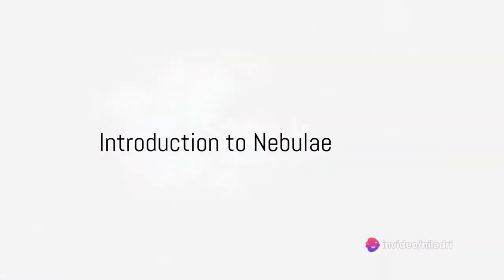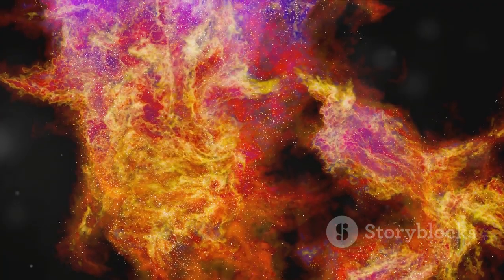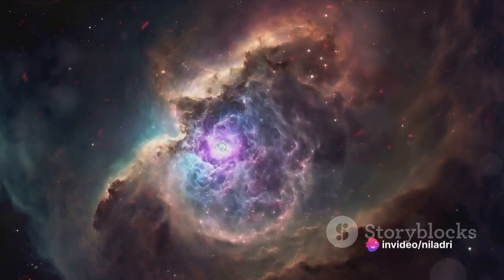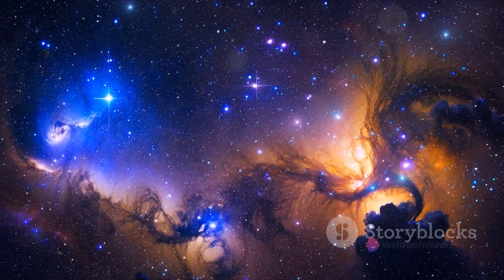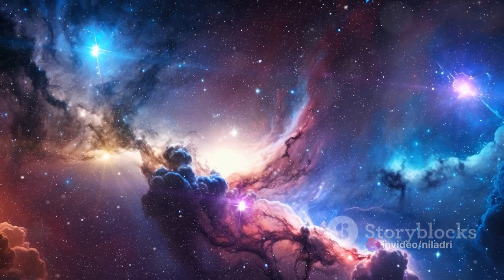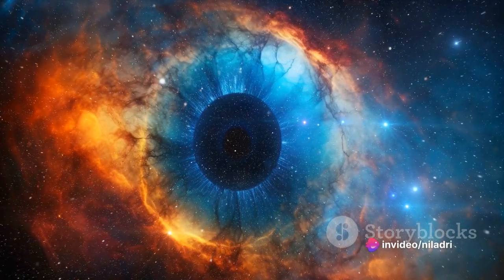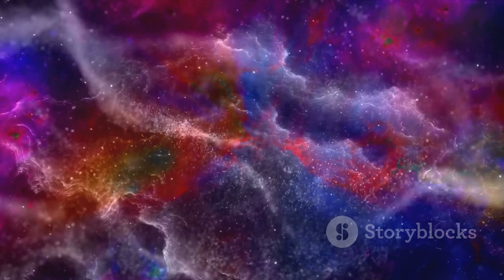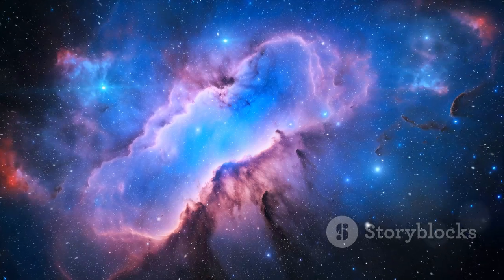Nebulae: The Cosmic Clouds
Join us on a mesmerizing journey through the stunning cosmic wonders of Nebulae! In this captivating video, we delve into the mysteries of these celestial clouds, exploring their various types, formation processes, and their profound significance in the vast expanse of the universe. Prepare to be awestruck as we unveil the breathtaking beauty and mind-boggling scale of Nebulae. Whether you're an avid stargazer or simply curious about the wonders of space, this video is an absolute must-watch. So, grab your telescopes and get ready to embark on an astronomical adventure!

OUTLINE:

00:00:00 Introduction to Nebulae
00:00:31 Emission Nebulae
00:00:52 Reflection Nebulae
00:01:14 Dark Nebulae
00:01:35 Planetary Nebulae
00:01:57 Other Types of Nebulae
00:02:12 Conclusion